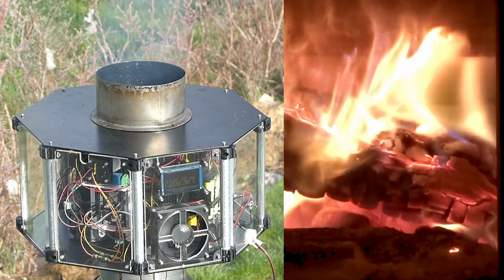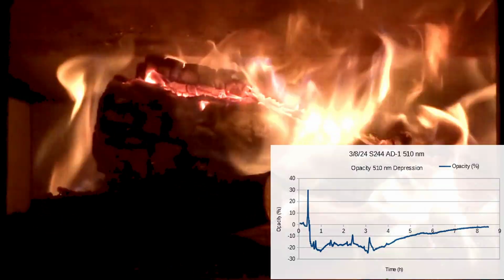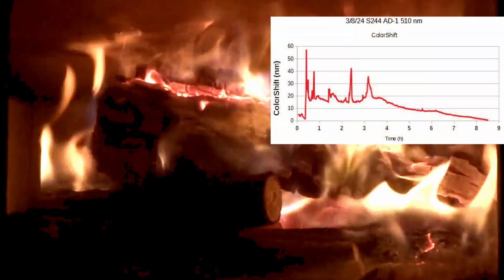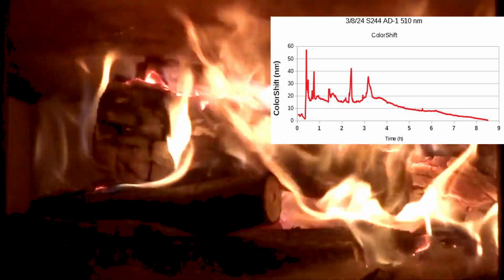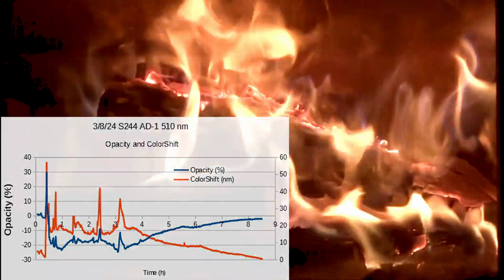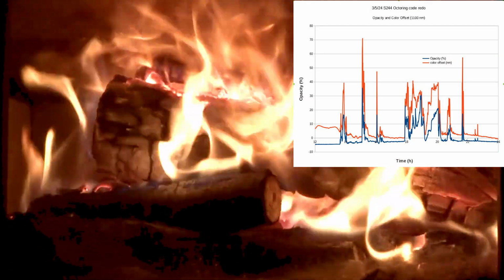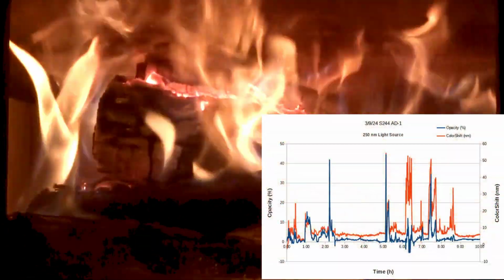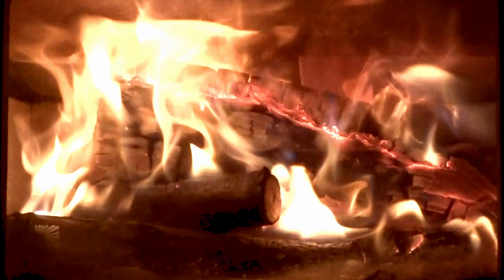New Science in Smoke Measurement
New science requires new terms and definitions. Smokeless Chimney has won an award and will be working with the scientists and Lawrence Berkeley National Laboratory to validate and optimize the technology that Smokeless Chimney has developed.

This video is about a new smoke measurement system being developed by Smokeless Chimney. The system uses light to measure smoke, and the video introduces two new terms: opacity depression and color shift.

Opacity depression is a phenomenon that occurs with certain light sources and causes inaccurate opacity measurements. The video shows that the 510 nanometer light source exhibits opacity depression, while the 1100 and 250 nanometer light sources do not. The cause of opacity depression is not yet understood, but Smokeless Chimney is working on correcting for it.

Color shift is another term introduced in the video. It refers to the amount of color shifted above 510 nanometers. The video shows that color shift and opacity depression tend to peak at similar times.

The video also discusses the different light sources used in the smoke measurement system. The 900 nanometer light source is a low intensity light that appears to portray a zero float positive of about five opacity. However, its low frequency makes it susceptible to noise from wood smoke.

Overall, the video introduces new scientific concepts that are important for developing an accurate smoke measurement system. Smokeless Chimney is working on understanding and correcting for opacity depression so that they can provide more accurate smoke measurements.